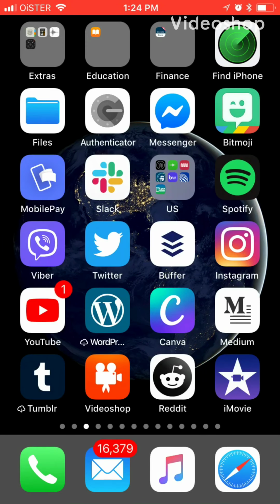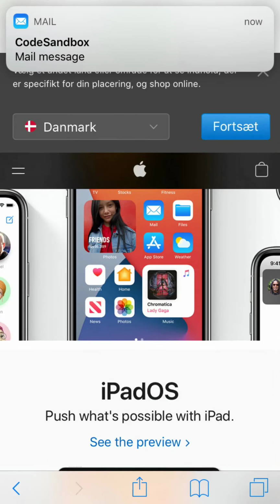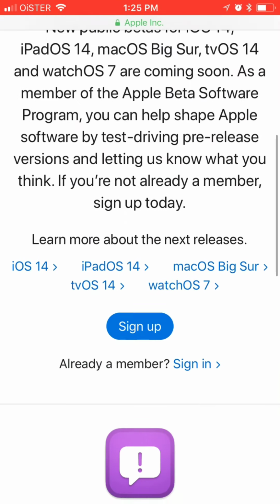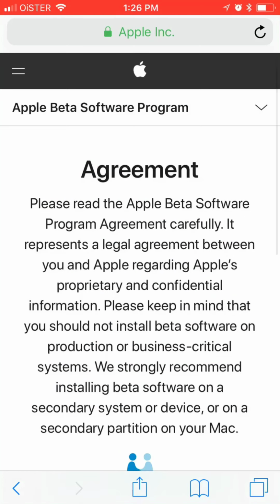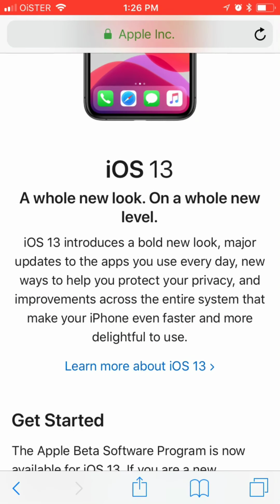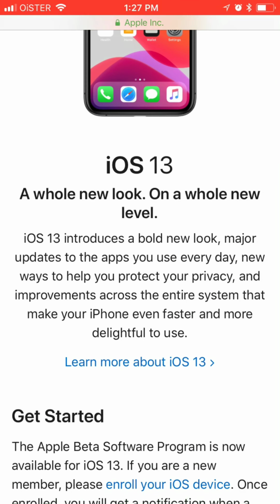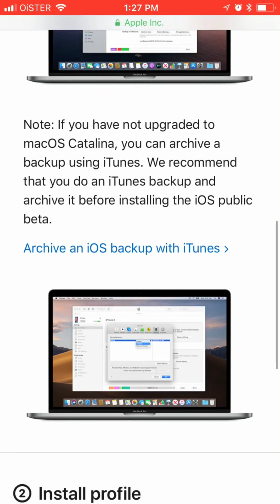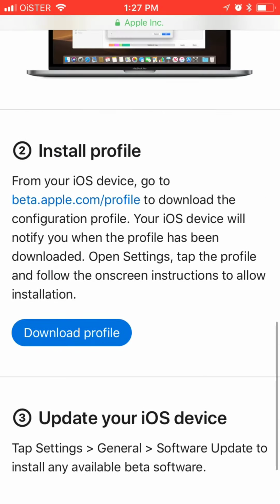iOS 14 beta - how to signup and install?